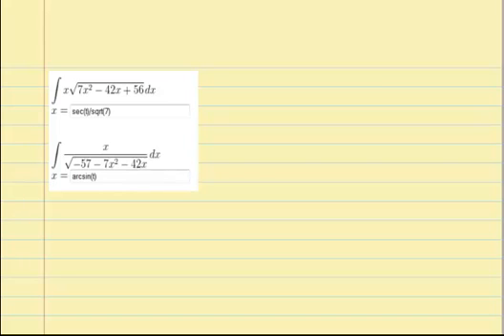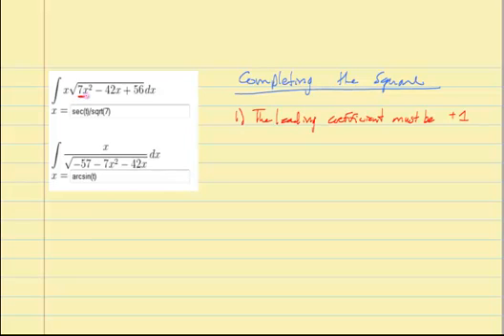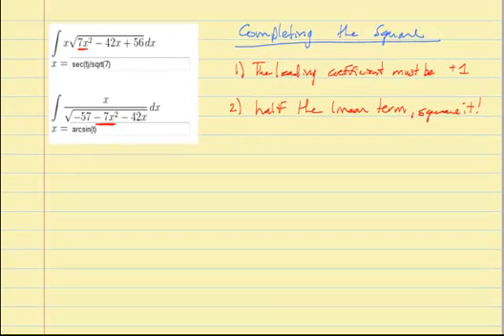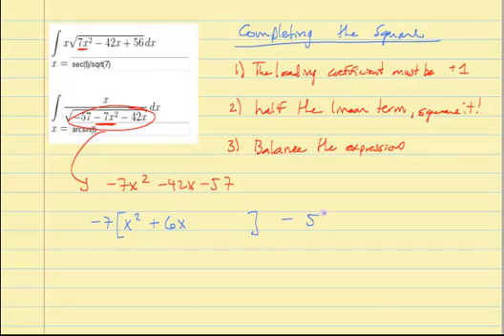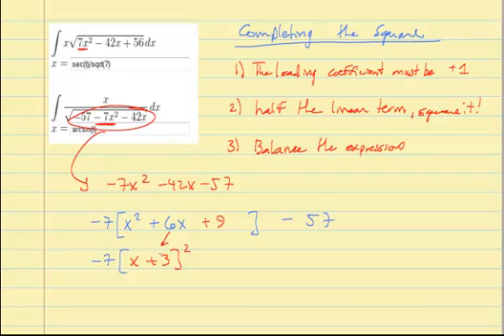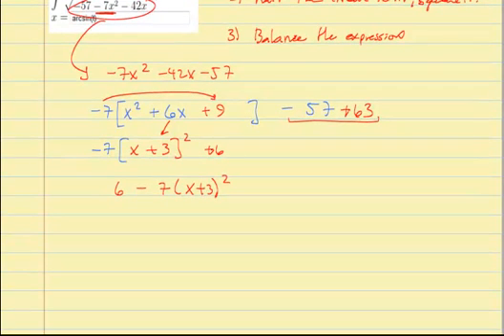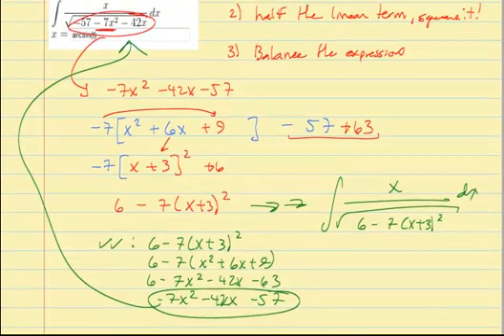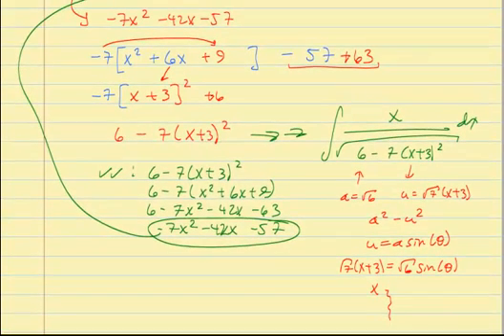completing the square.mp4